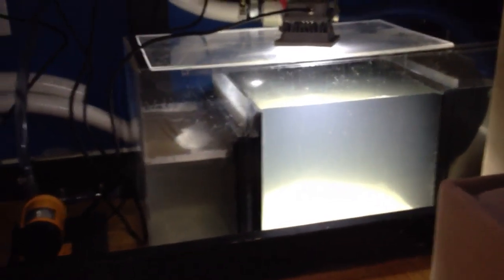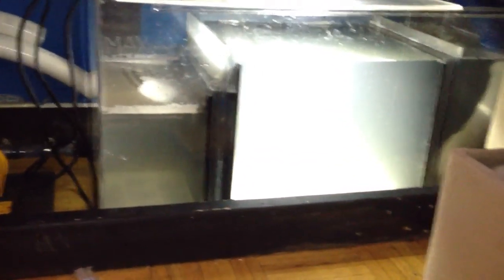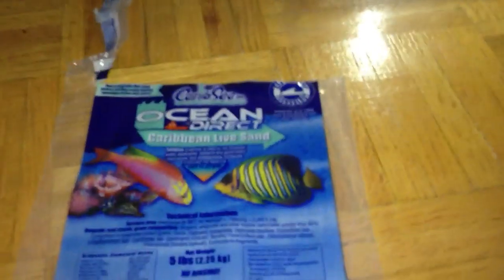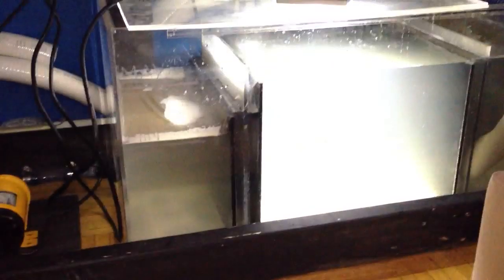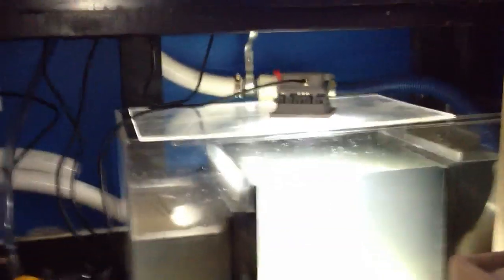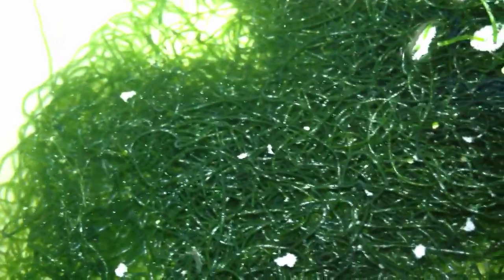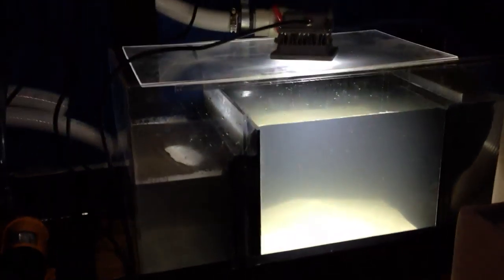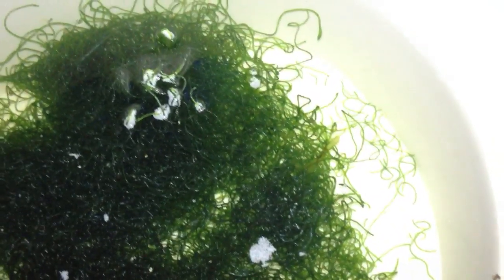Sump Refugium (Cheto Alage)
Advised to place in refegium from day one of cycling a reef tank. Chetomorpha